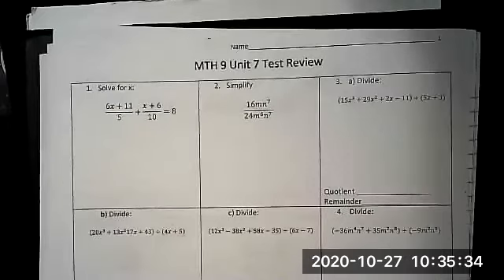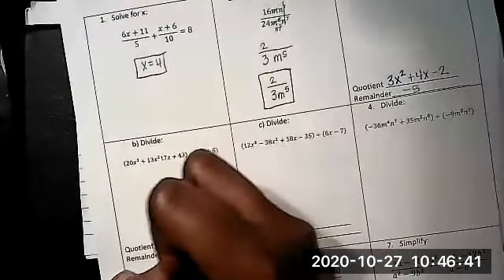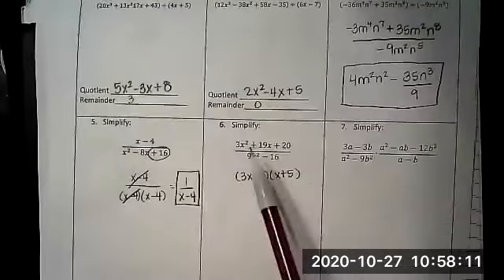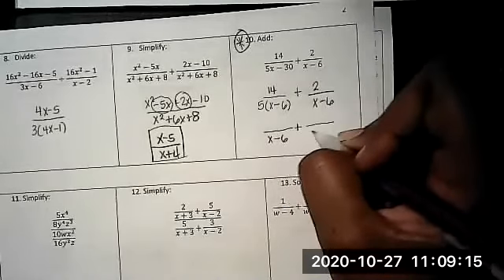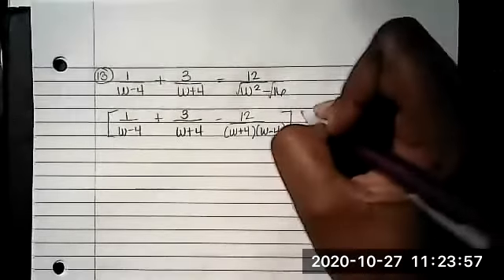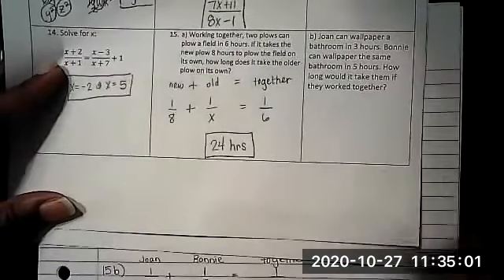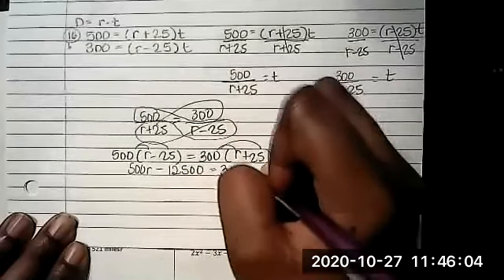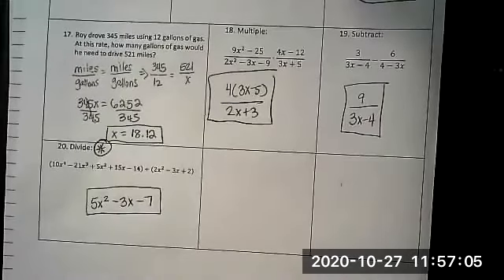MTH 9 Unit 7 TEST Review